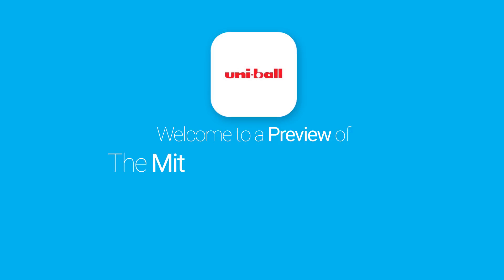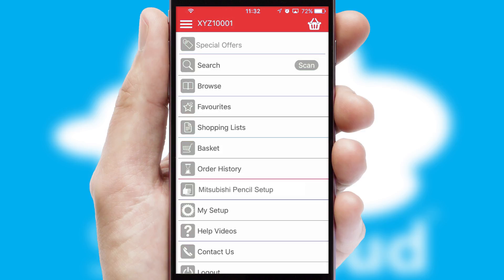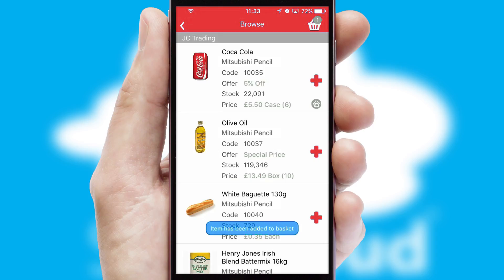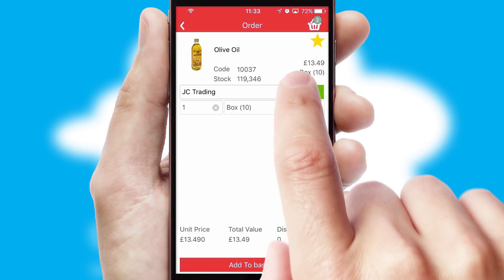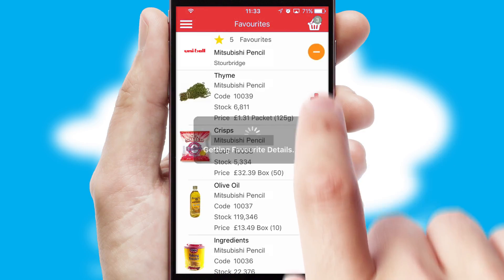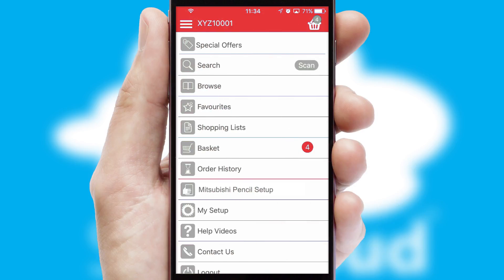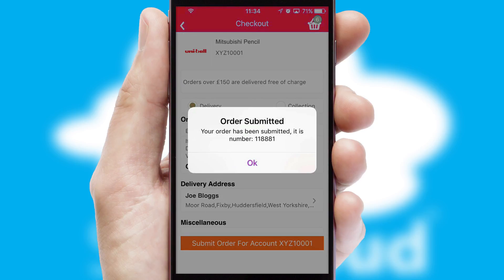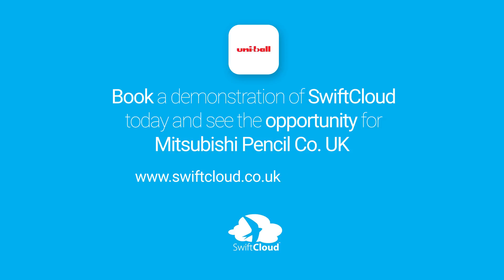Mitsubishi Pencil Co. U.K. - Mobile App Preview - MIT477W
This is a preview of what a mobile ordering app designed for Mitsubishi Pencil Co. U.K. and powered by SwiftCloud could look like. This video has been prepared specifically for the team at Mitsubishi Pencil Co. U.K. and not for general marketing purposes.